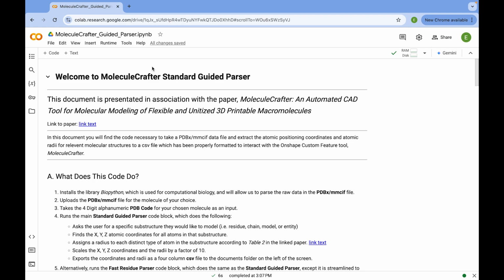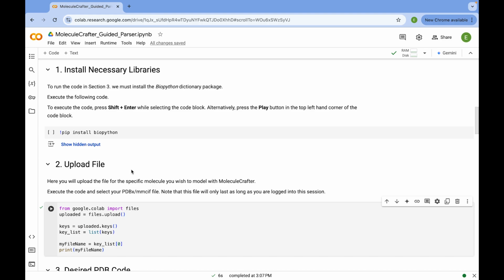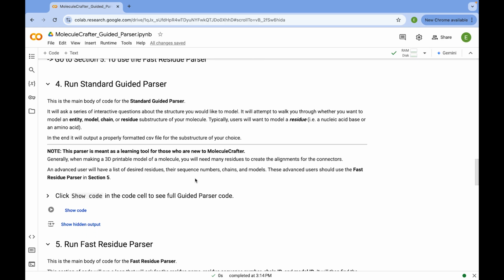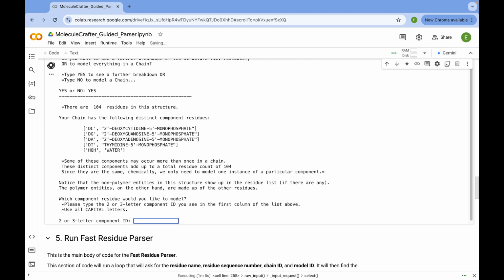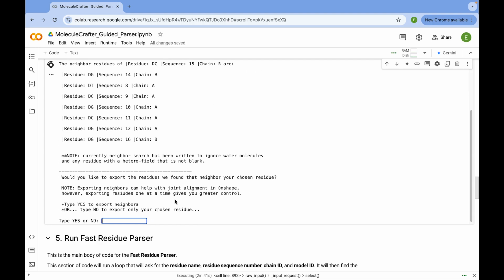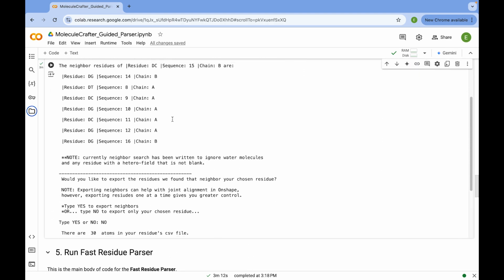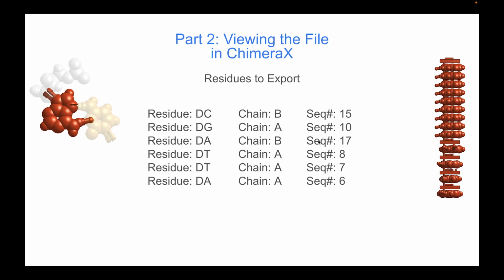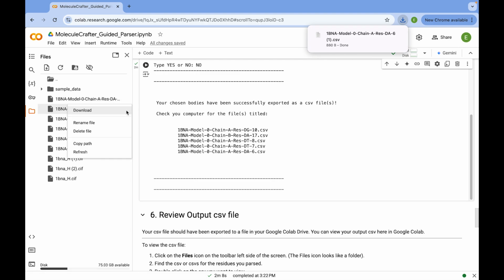MoleculeCrafter Tutorial Part 3 - Parsing the Data - by Elsa Schleicher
This video is the third of five chapters of a tutorial that describe how to use our new MoleculeCrafter tool to create custom 3D printed models of complex molecular structures that are flexible and connectable.

This video accompanies the journal article "MoleculeCrafter and Non-canonical Base Pairing: A Semi-automated CAD Tool for Creating Flexible and Unitized 3D Printable Macromolecules for Education" that is under review.